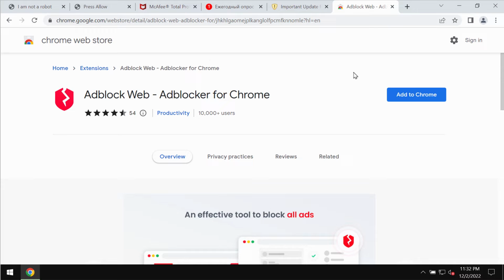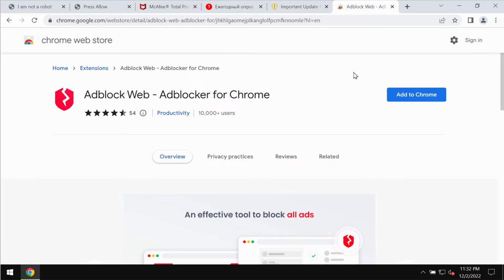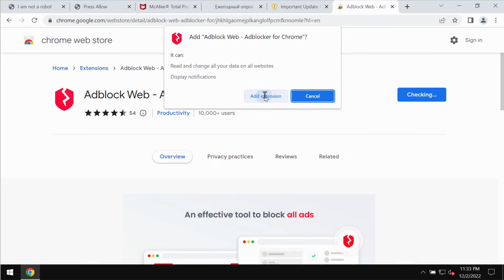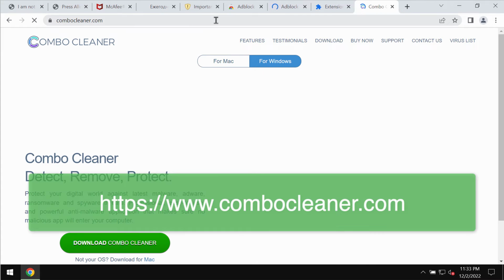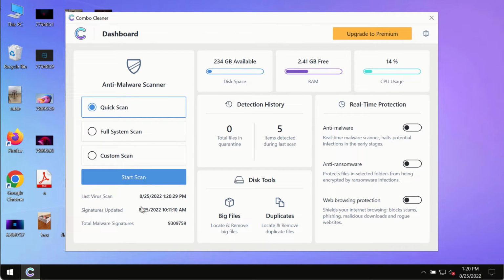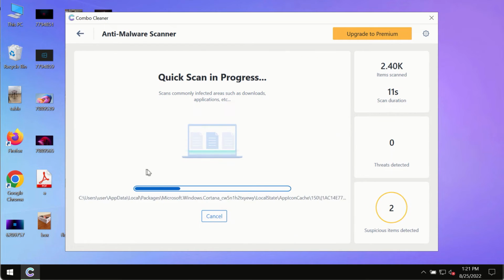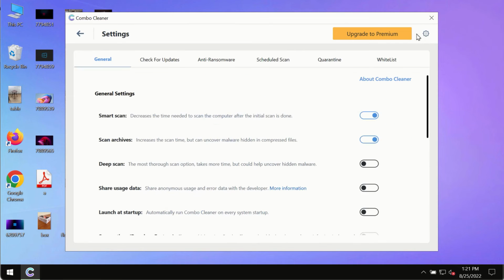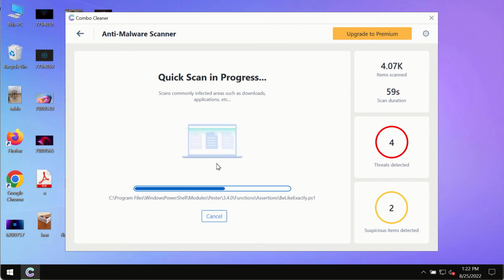Adblock Web - Adblocker for Chrome adware-type extension removal.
Adblock Web - Adblocker for Chrome is an unwanted extension designed solely for Google Chrome browser. This extension promises to block ads, but in reality it shows its own ads not related to the sites that you visit. Get rid of these deceptive pop-ups with Combo Cleaner Antivirus via the official or, optionally, follow the manual guidelines provided in the video tutorial.